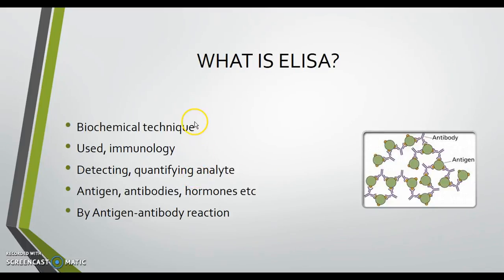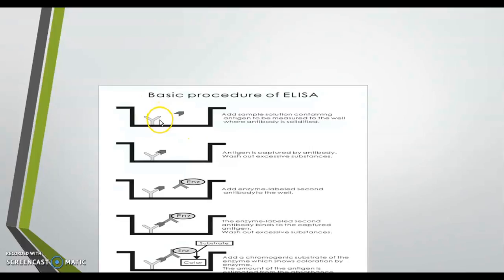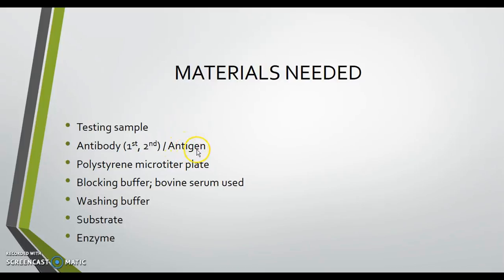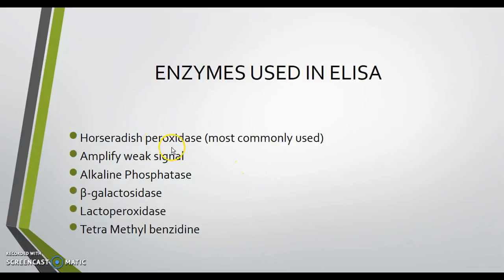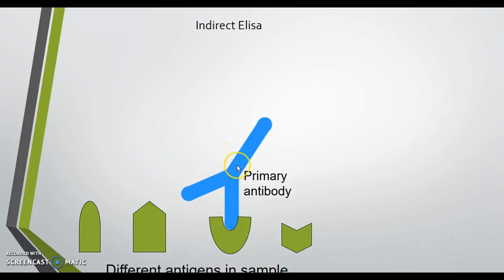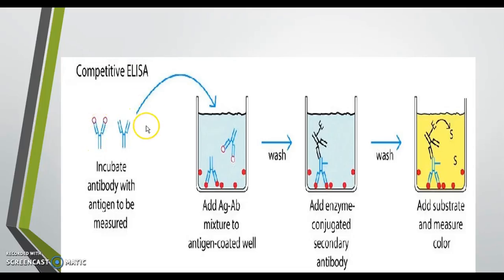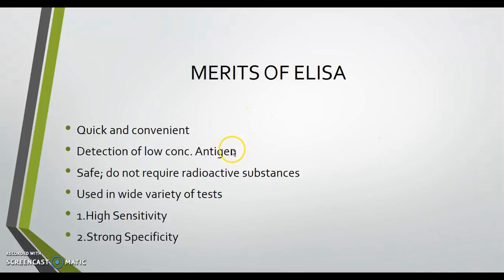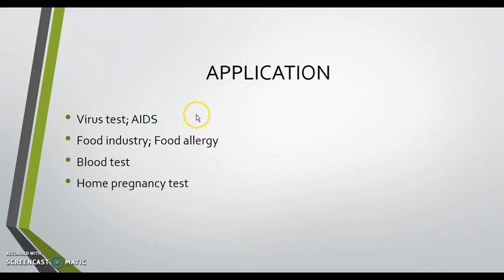ENZYME LINKED IMMUNOSORBENT ASSAY ELISA